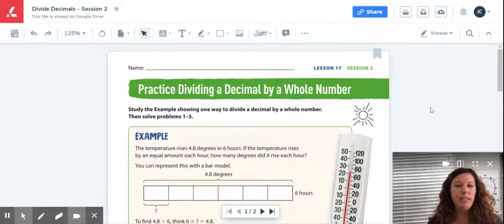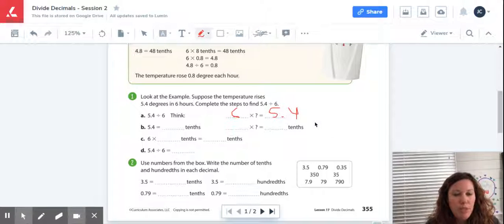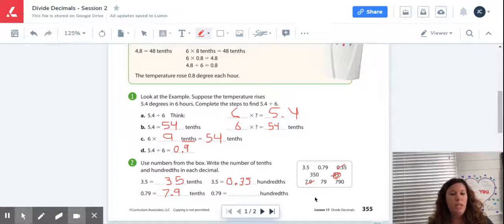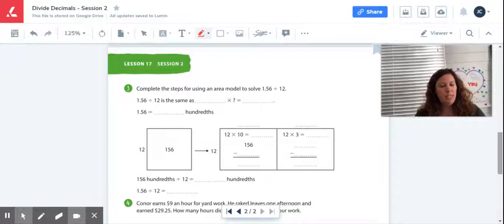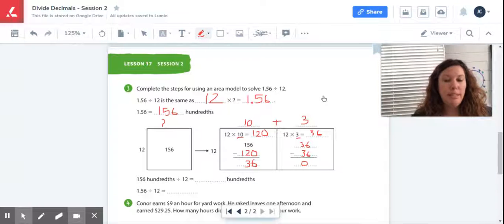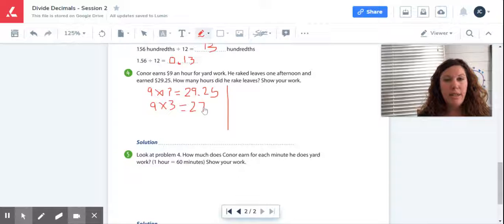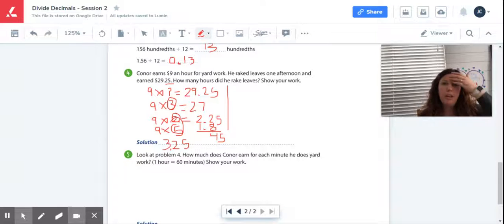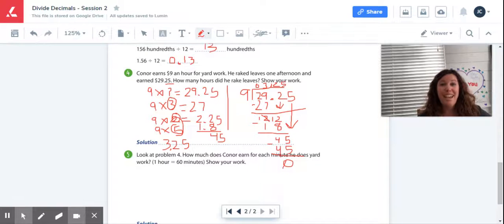Dividing decimals 05 13